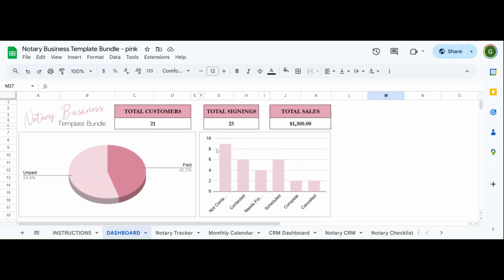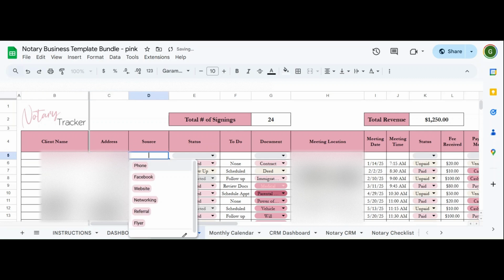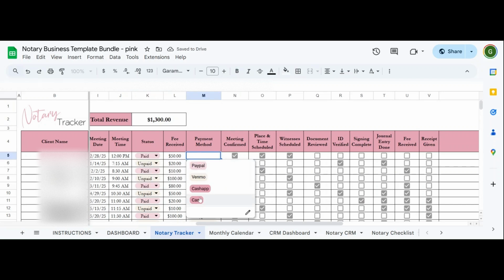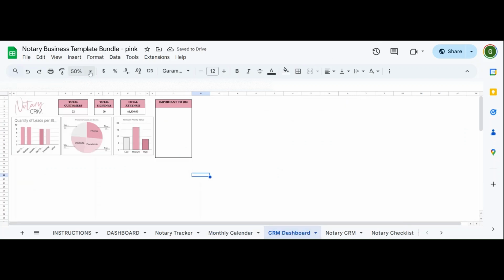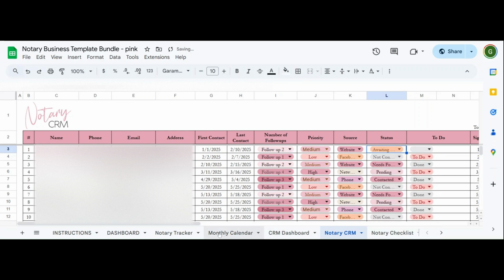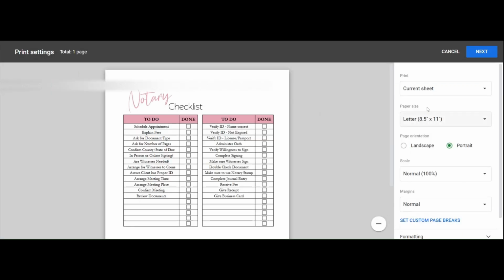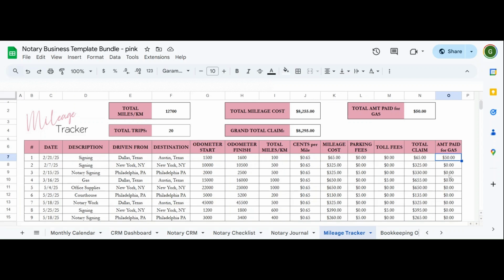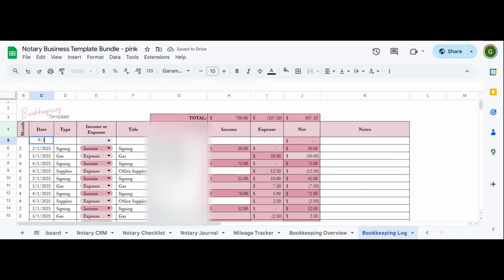Notary Business Planner Template Bundle Google Sheets, Loan Signing Agent Templates Organization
If you are a mobile notary public or loan signing agent, these notary templates will help you to increase your productivity and get organized!  There is a handy notary checklist, notary appointment tracker, notary bookkeeping template, notary CRM, mileage tracker, and more.

Gwen